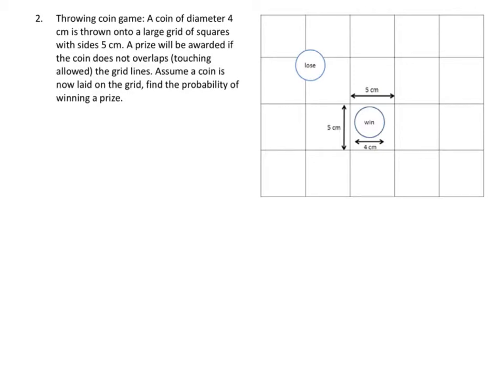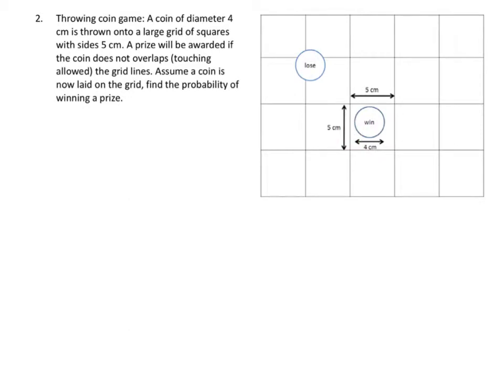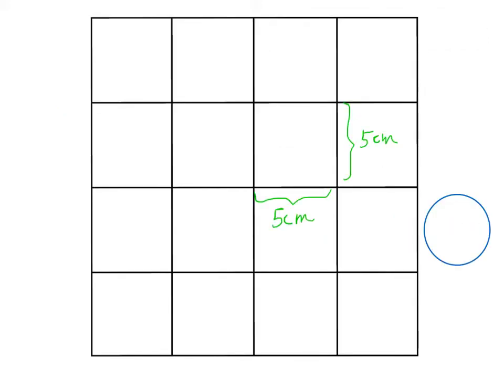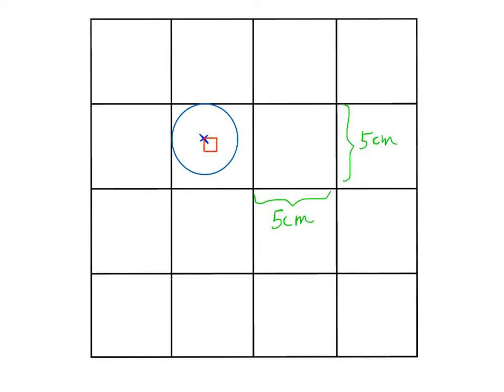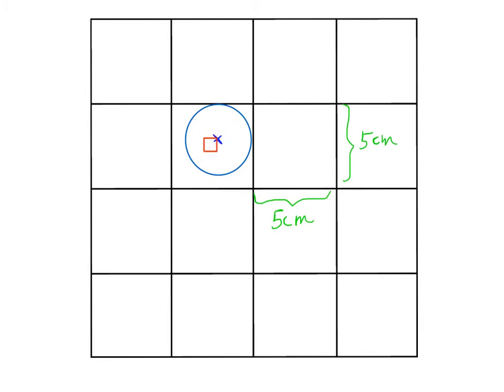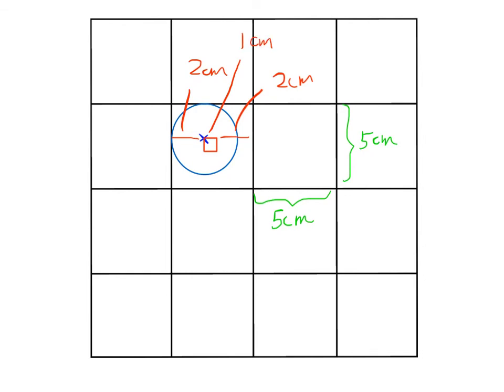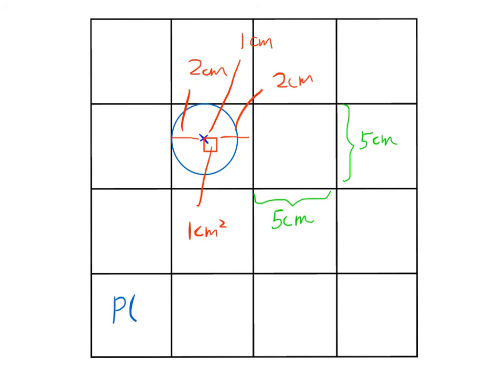Ocean Park Coin Tossing Game Explained